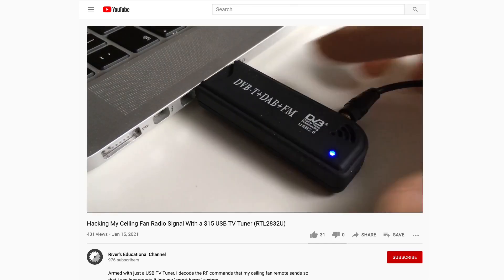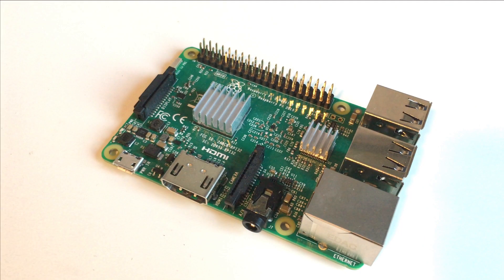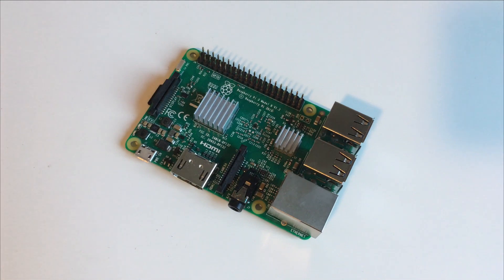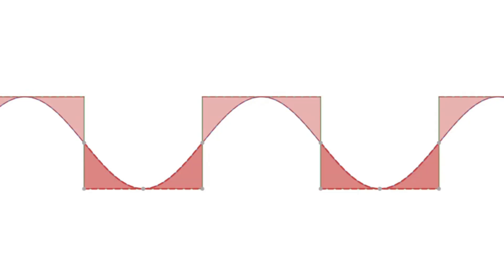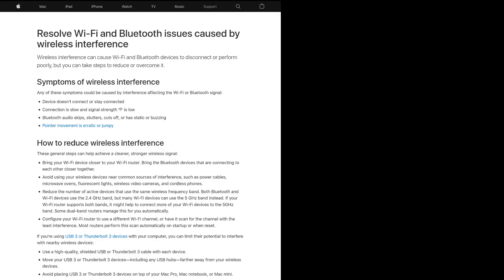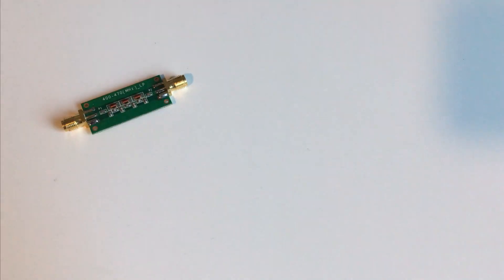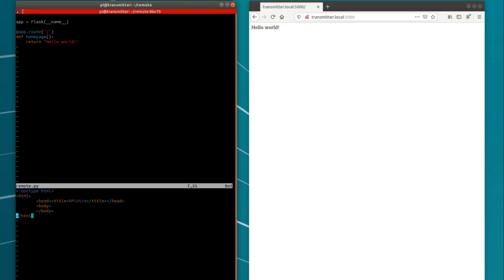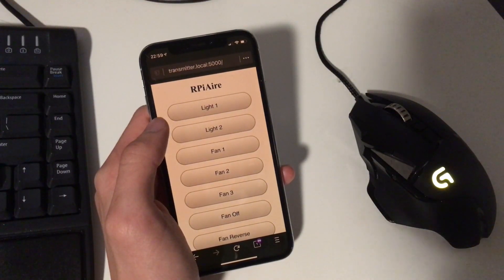Abusing Raspberry Pi GPIO pins as a radio transmitter to control my ceiling fan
In Part 1, we covered capturing and decoding the remote control's signal using

In Part 2, we take use a Raspberry Pi's GPIO pin as an antenna to transmit our
own signals to the ceiling fan.

The ceiling fan / light combo I have is Minka Aire brand. I think most of the
different ones on the market work pretty similarly.

Parts:

rpitx lists the Raspberry Pi 4 as having "beta" support. (I used a Raspberry Pi 3B.)

I found my low-pass filter on eBay (overseas shipping). Digikey has low-pass
filters that would also work, but not as cheap.

eBay low-pass filter

eBay SMA antenna
eBay SMA connector

Note that these all have SMA connectors, not RP-SMA (which look very similar).

Also note that eBay listings come and go, so double-check that you get
compatible parts. The antenna does not need to be exact - the one I got is
listed for 315 MHz and works just fine.